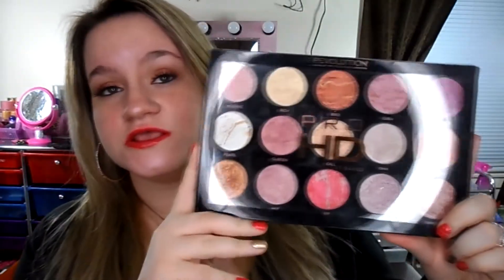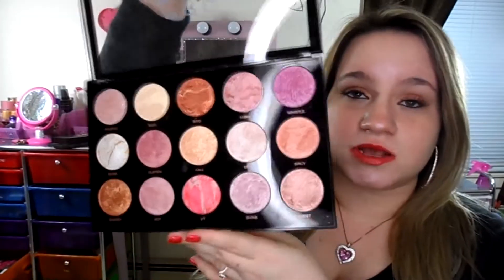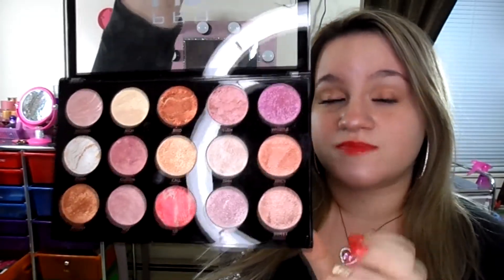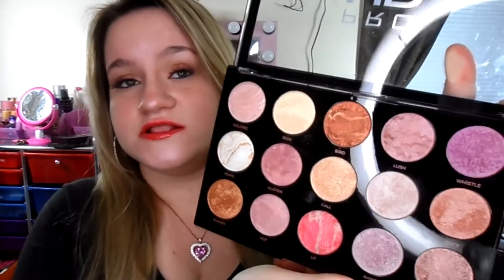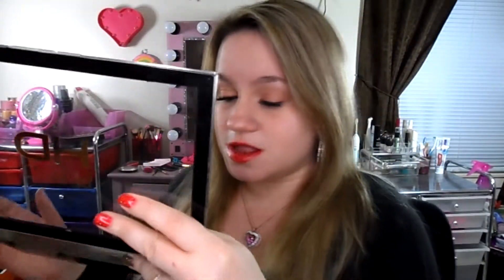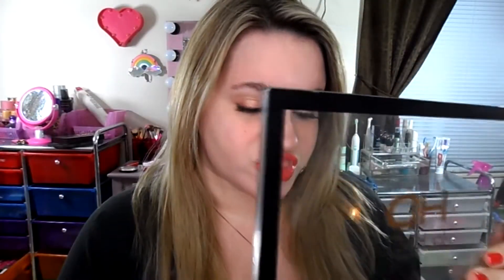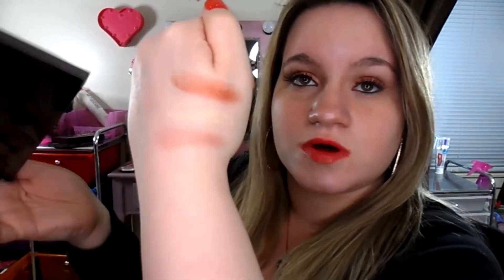MAKEUP REVOLUTION HD PRO AMPLIIFIED GET BAKED FACE PALETTE REVIEW/DEMO!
links to this palette

1. ulta beauty

4. amazon